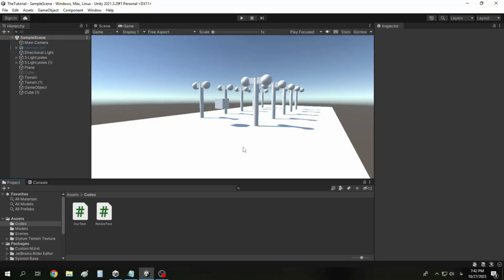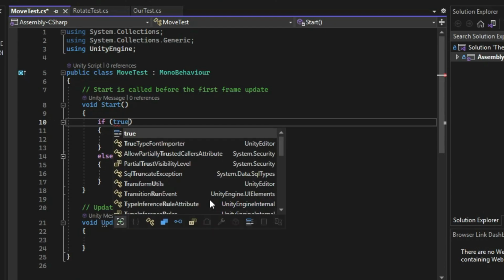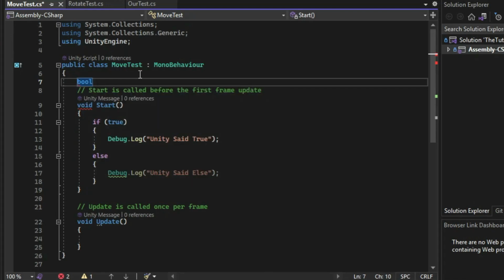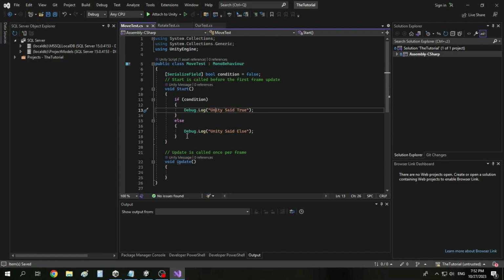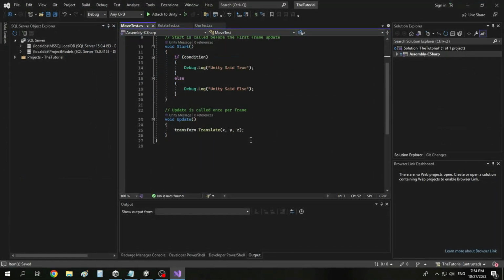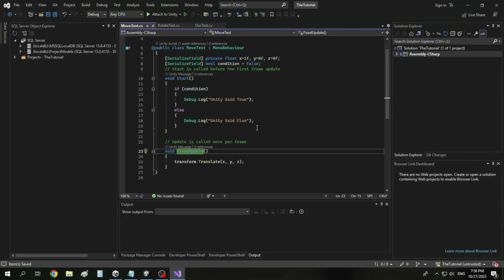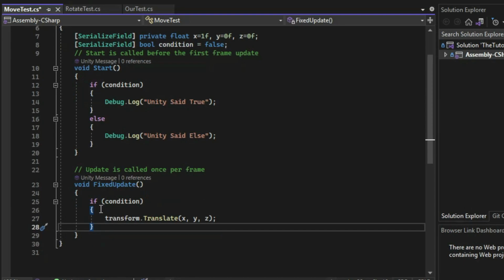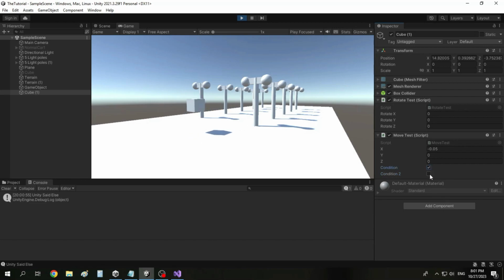If Else In Unity (Unity Part 12)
How To Make A Video Game Part 12 :
In This Video You Will Learn How To Use IF Else Statement Of C# And How To Move Game Objects

IF Else Statement (00:00)
Boolean Variables (04:12)
Moving Objects By Transform.Translate(06:58)